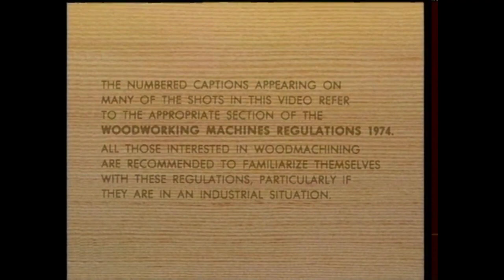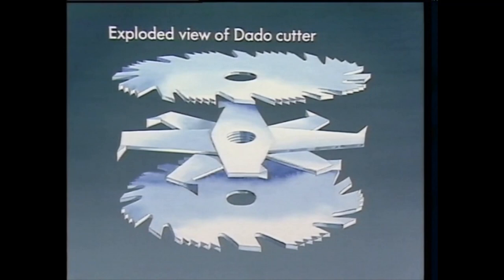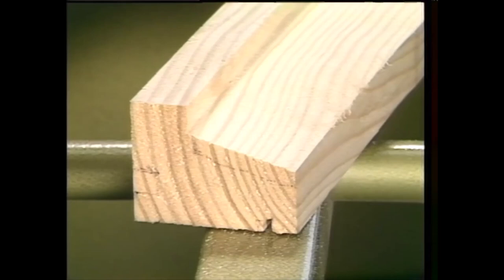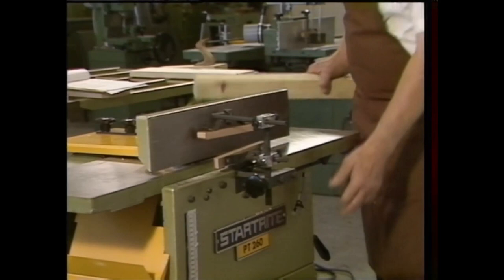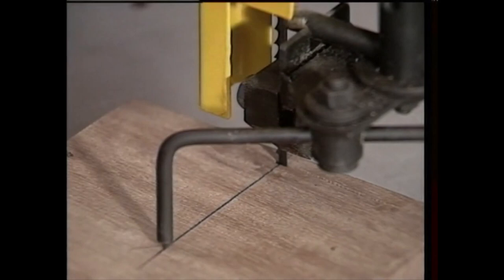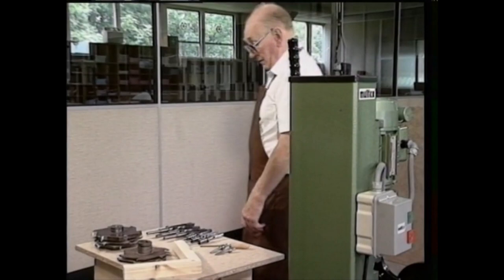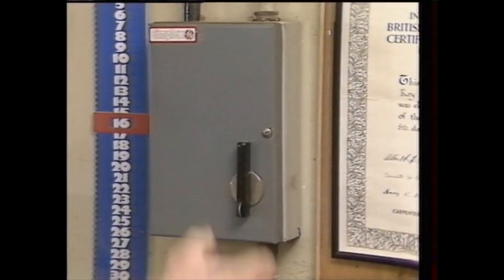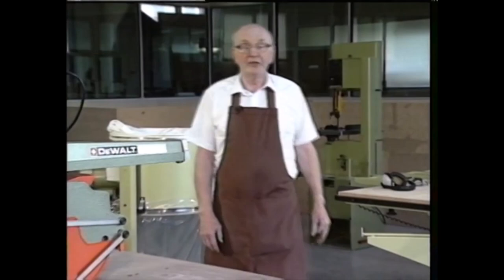Safe Wood Machining by Roy Sutton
Roy Sutton was a well-known woodworker in the world of British Woodworking in the 80s and 90s and produced a few excellent VHS tapes on working with Routers and other woodworking equipment. This video which was shot in the Startrite Factory in Gillingham, goes over the safe use of a Radial Arm Saw, Tilt Arbour Bench Saw, Planer Thicknesser, Vertical Bandsaw, Hollow Chisel Morticer, Rotary Slot Morticer, Multico Tenoning Machine, and Spindle Moulder.

I believe that Roy would rather have his work freely available for all to see and make of use now that such a large amount of time has passed since it was made, let alone since he passed away rather than have it fade away into obscurity by having all hard copies either sat on people's shelves gathering dust or thrown into skips.

Roy passed away on the Sixteenth of November in 2000 at the age of 82 from an Asbestos-related illness, likely Mesothelioma.